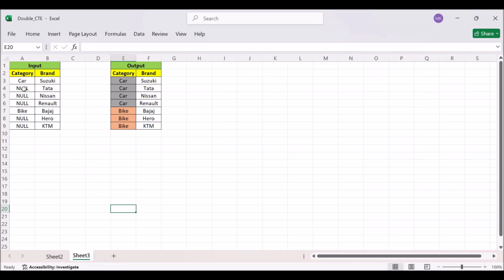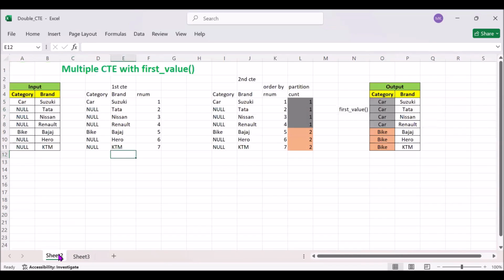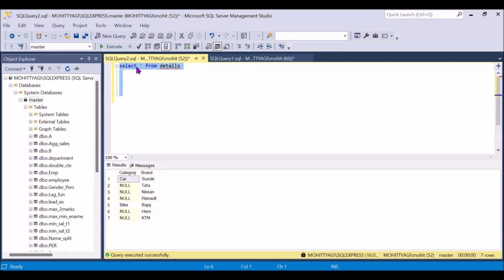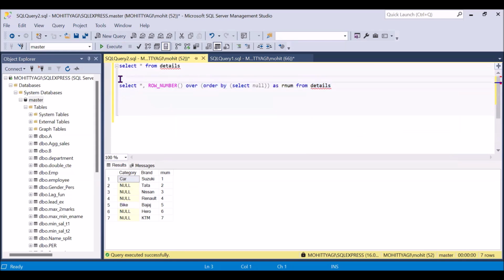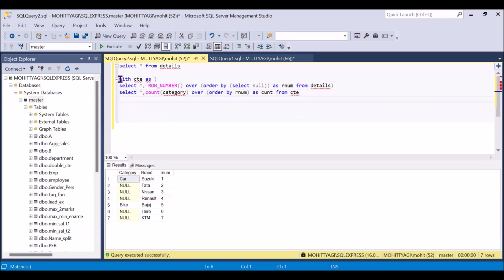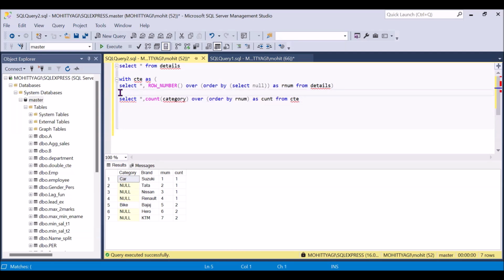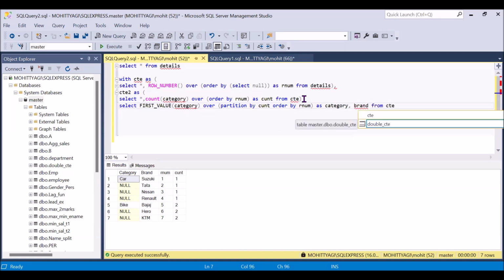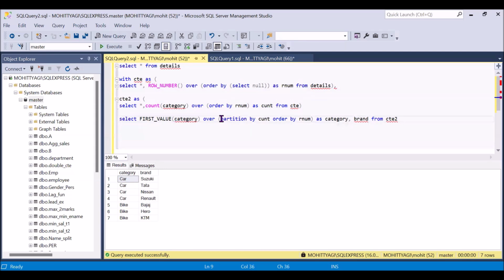Real Time SQL Interview Queries|| Multiple CTE's with First_Value() Function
Explained Multiple CTE's with First_Value() Function